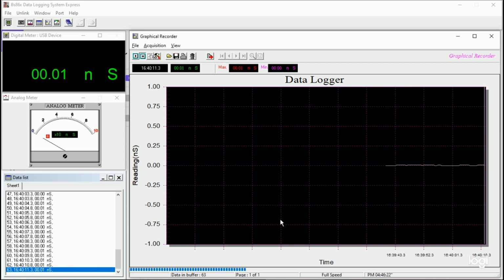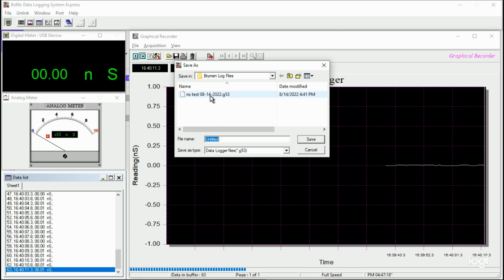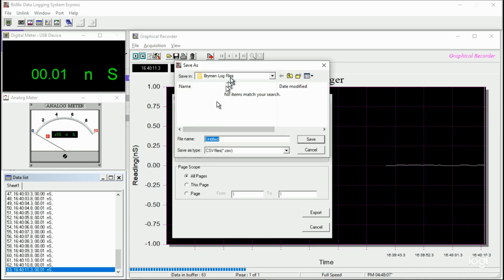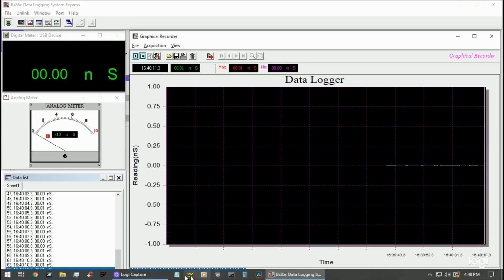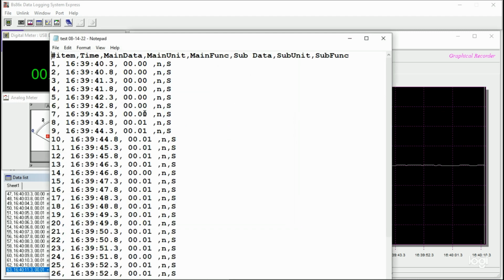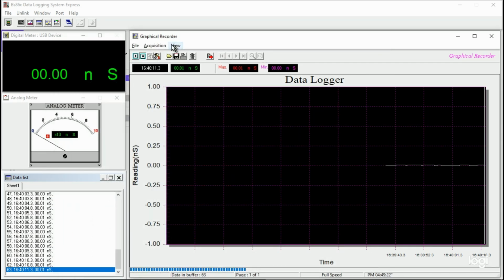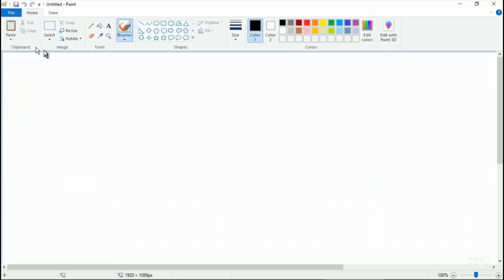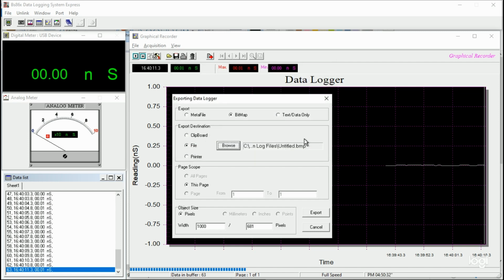E009_PT02 - Brymen 869S & Bu 86X Datalogger File Info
I was posed a question as to what type/s of file formats the BU-86X Datalogger & software would save information in, so I decided to make a  short "Part 2" addendum with that exact info.